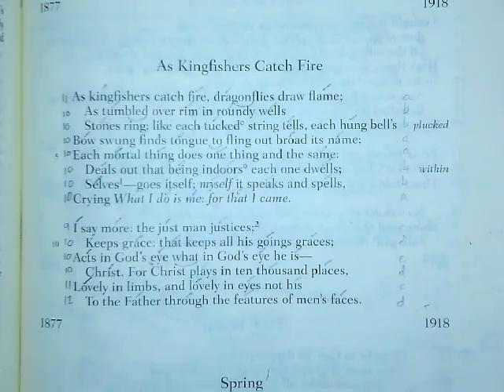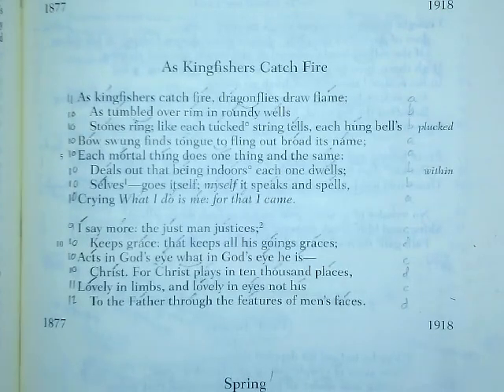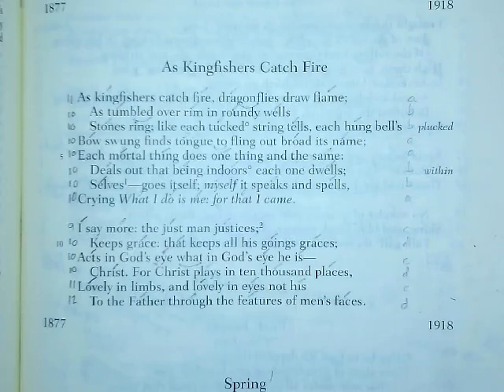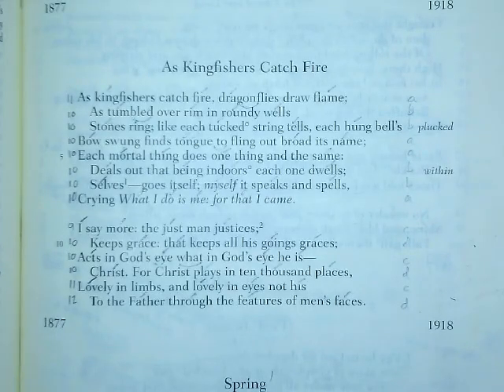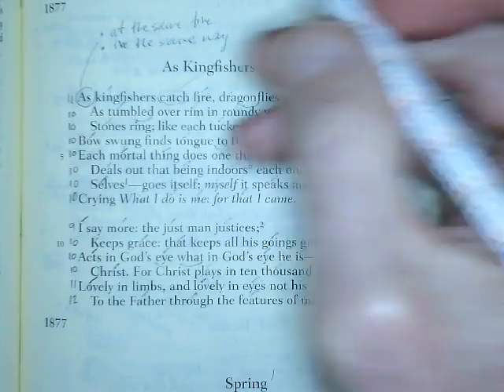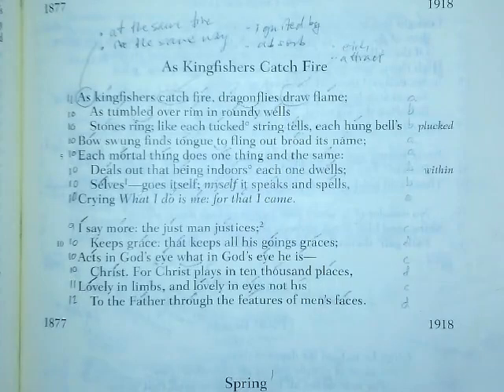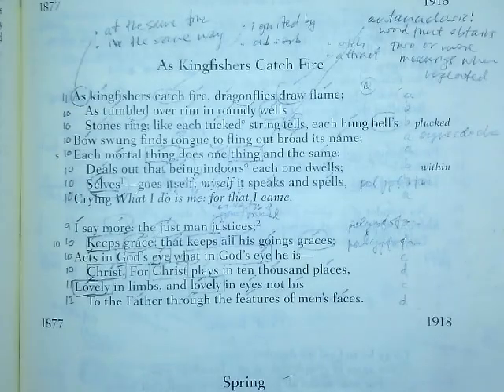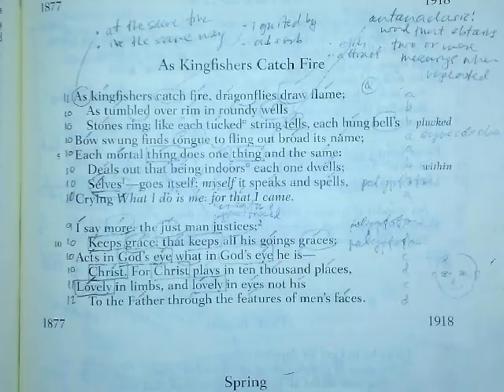A close reading of Hopkins' As Kingfishers Catch Fire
In this close reading and annotation extravaganza, we will talk about how this poem resonates with all that Hopkins has to say about inscape and instress, his marvelous philosophy about how we exist in the world. And as a bonus, you learn yet another rhetorical figure of repetition: antanaclasis! So, drop in and let me drop some knowledge on you! (See that? Antanaclasis at work!)